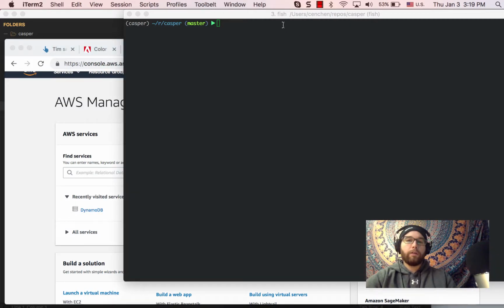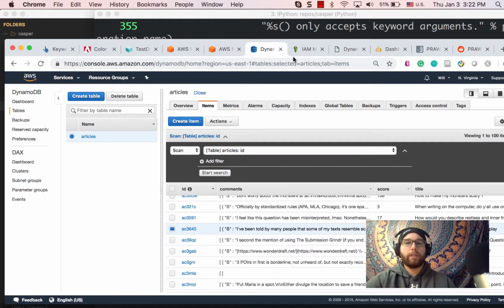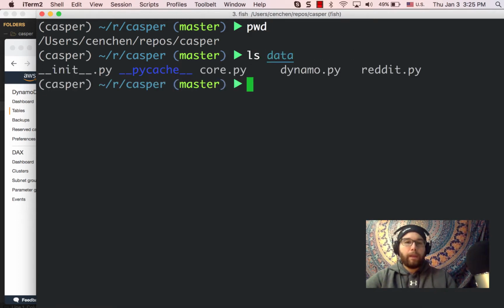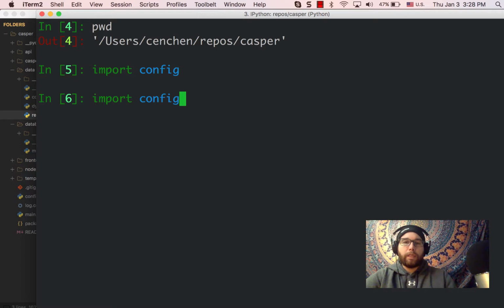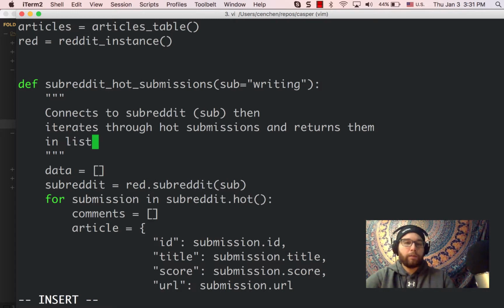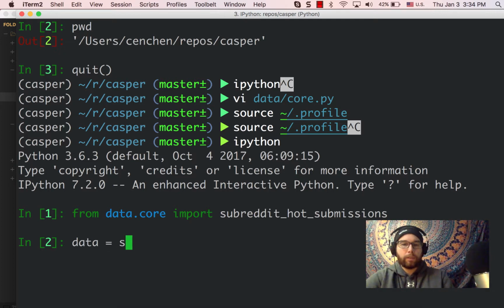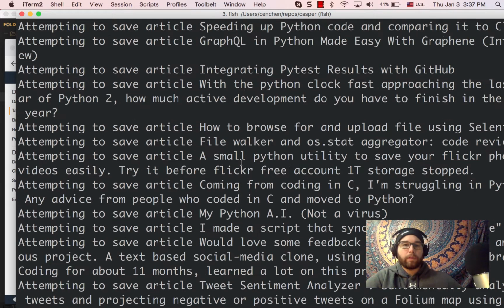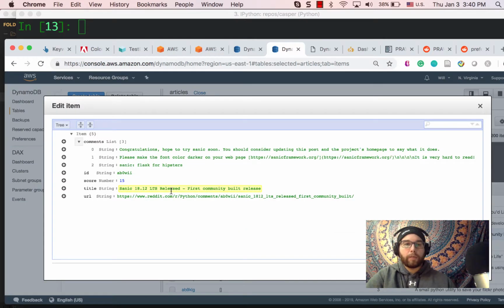AWS Dynamodb and Reddit's PRAW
In this video I pull data via reddit's api and store it in aws's dynamodb.